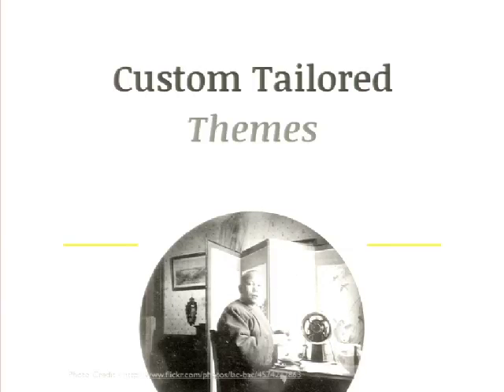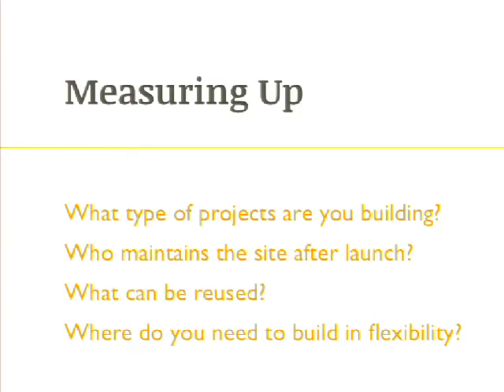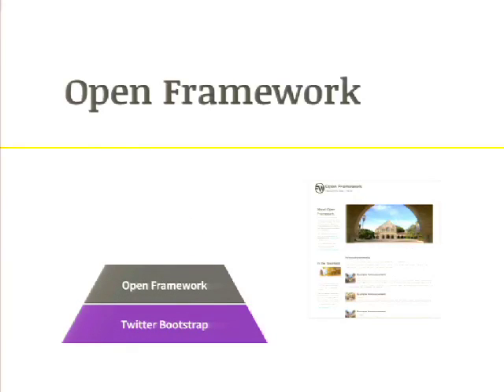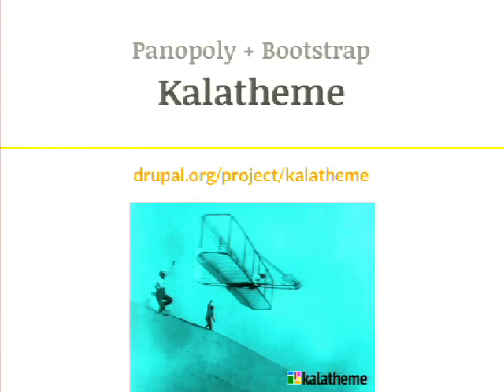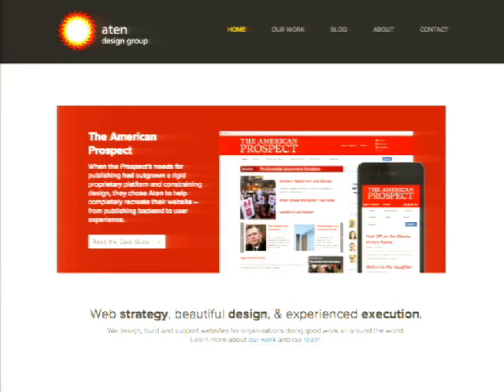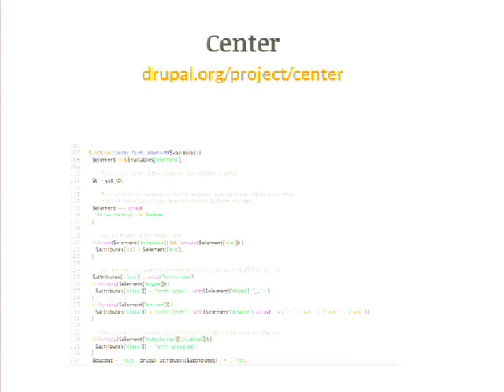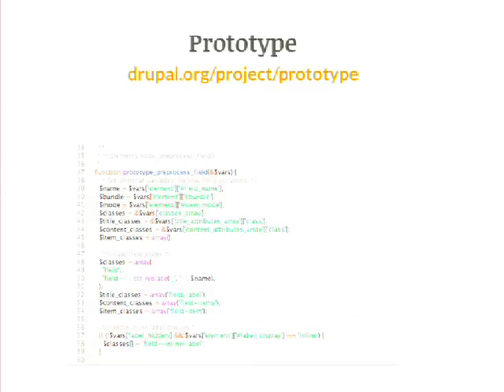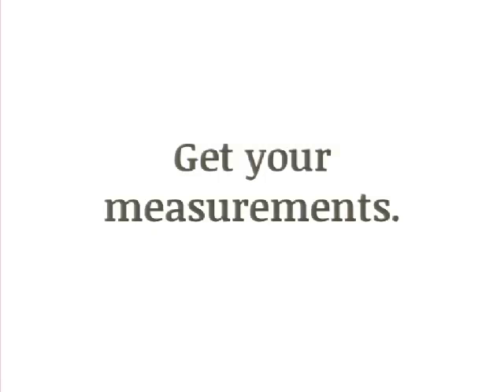DrupalCon Portland 2013: DAPPER DRUPAL - CUSTOM TAILORED THEMES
Base themes are a great place to start when you're first getting into theming. As you grow as a front-end developer, you'll find your old standby base theme no longer fits. You're a grown up now; it's time to dress to the nines.

Why build a base theme?

By necessity, base themes make assumptions about how teams and individuals work. By rolling your own, you'll become much more comfortable and informed about the Drupal theming layer, and have a better launchpad for your front-end projects.

In this session, we'll talk about creating a custom base theme tailored for your development process; one that enhances your team's strengths and minimizes its weaknesses, offering clear advantages over contributed base themes. We'll identify common front-end problems, and demonstrate how a custom base theme can solve them in a reusable way. We'll look at how others are using base themes to improve their development process and share what we've learned developing Center and Prototype, an evolving pair of themes we've created that enable us to quickly build a front-end that fits our workflow.

GARRETT DAWSON

Garrett is a front-end developer who has been working with Drupal for the past several years, and has built many productions sites using popular contributed themes, like Zen and Tao.

JOHN FERRIS

John has been building websites since 2000. He has developed Drupal themes for a wide range of clients including M.I.T., The Smithsonian Institute, The United Nations, and Examiner.com.